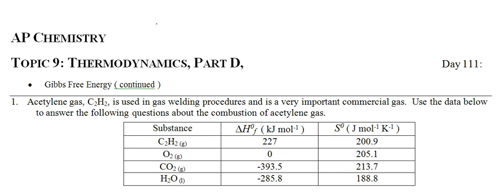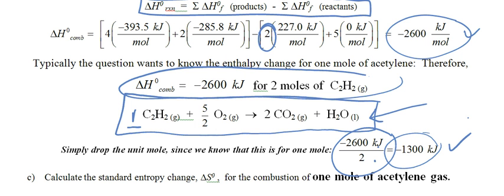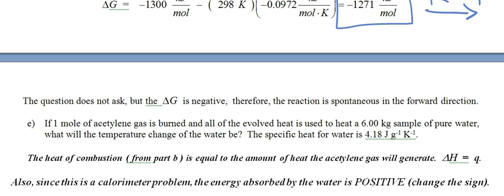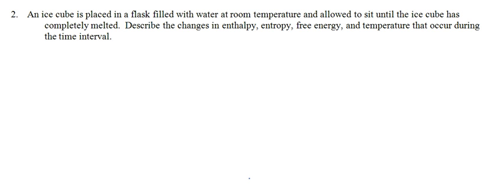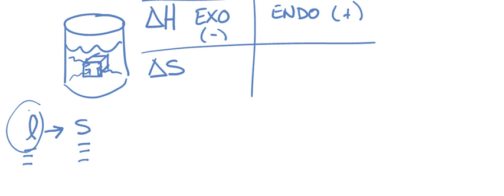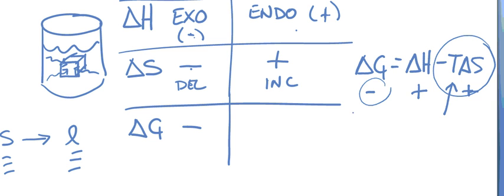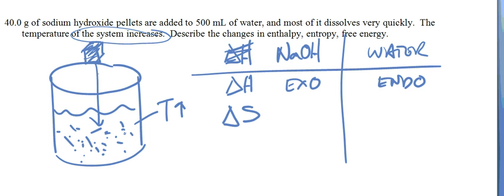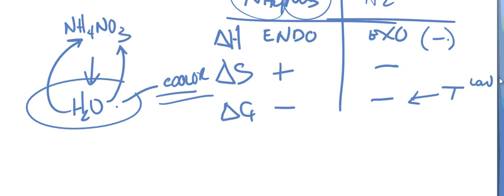Avon AP Chemistry video3 Thermochemistry hw1 day111